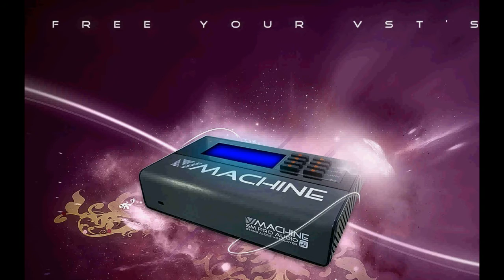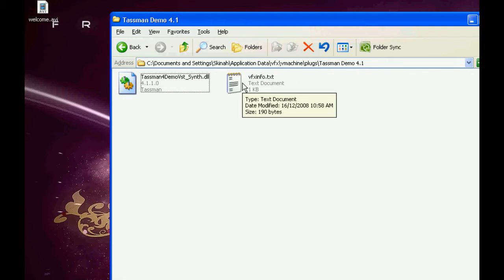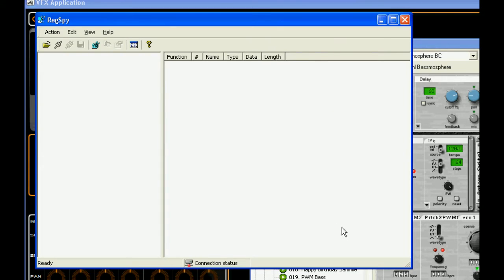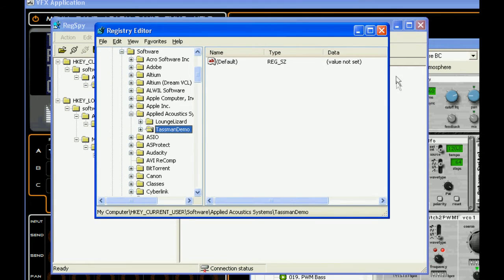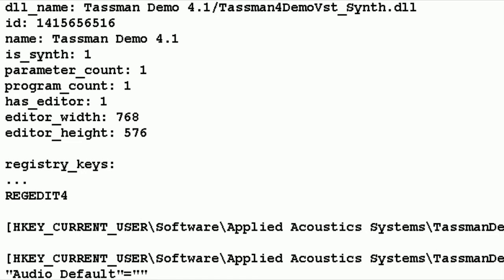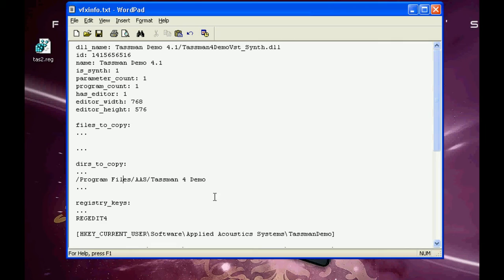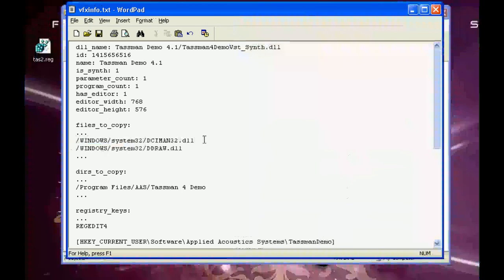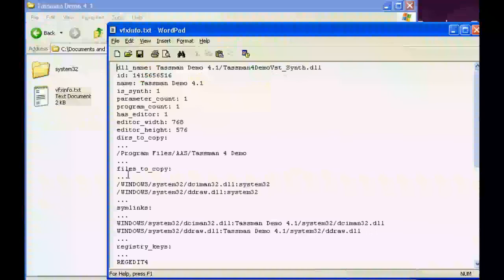Advanced wizard file creation part 1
Advanced wizard file creation Part 1 for the VMachine